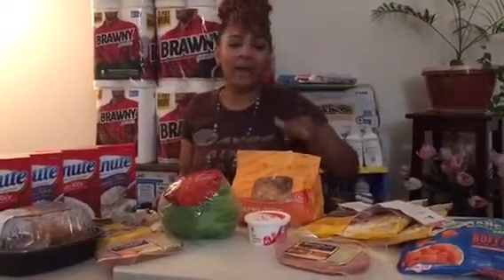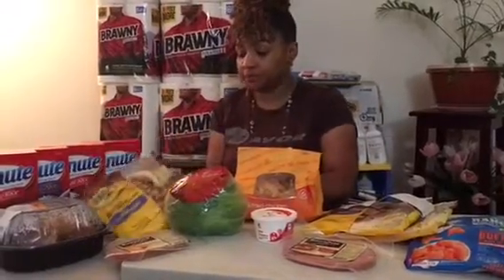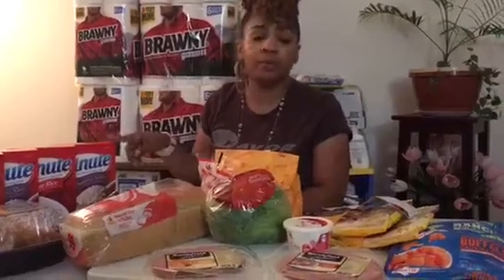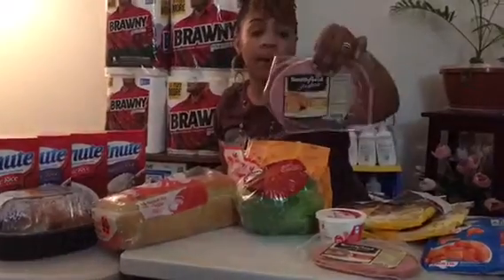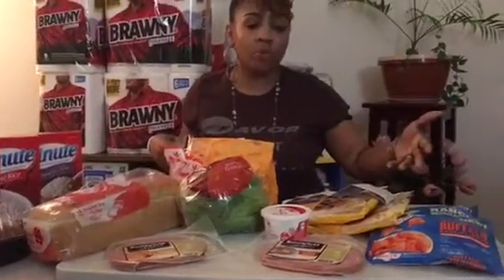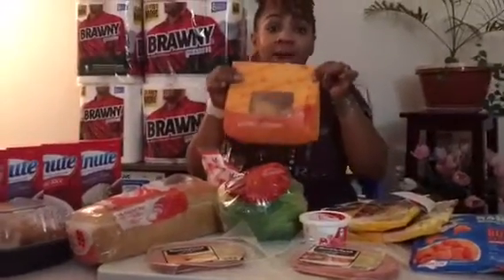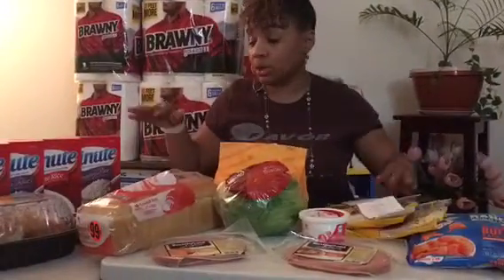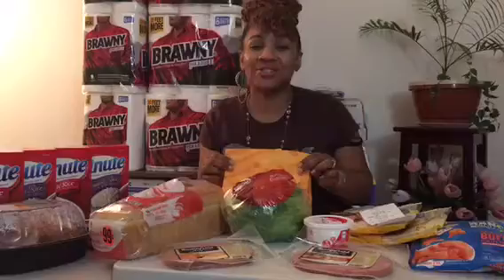Extreme COUPONING!!!FREE ROTISERRIE CHICKEN @ Giant Food!!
Purchase $10 worth of participating product and receive FREE ROTISERRIE CHICKEN!!! Sale doesn't end until 9/29/2016